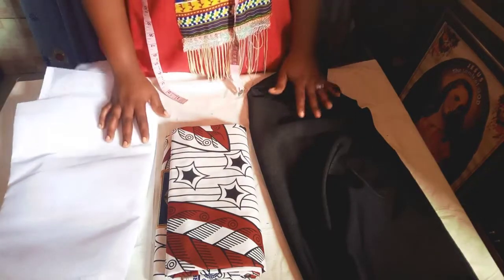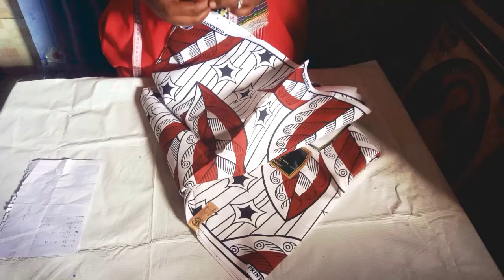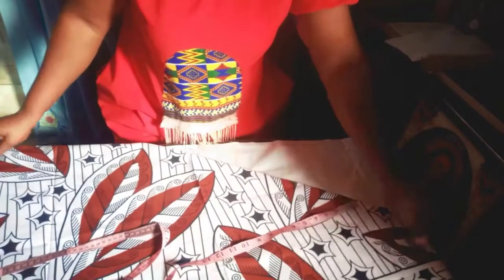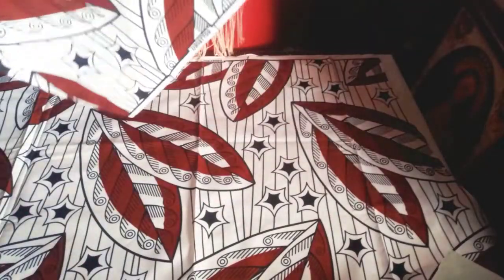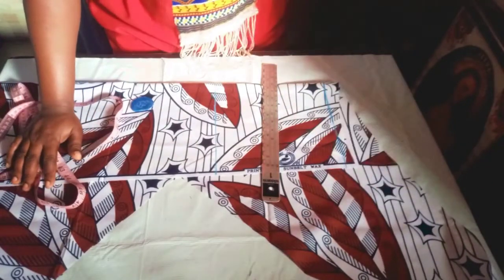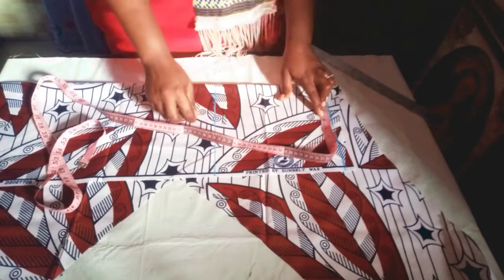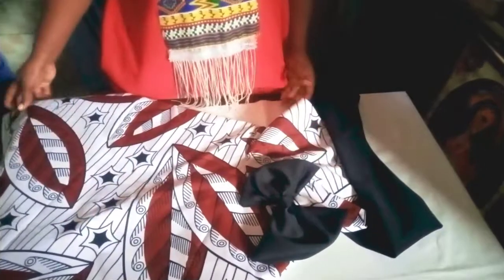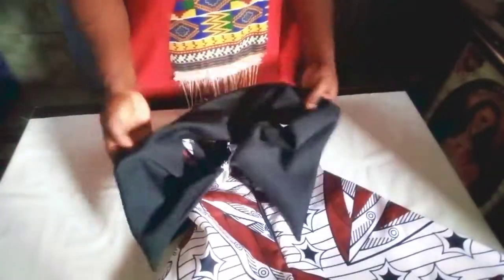Easiest way to cut and sew an off shoulder flare dress with cape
Materials used.
2 yards of ankara fabric
1 and half yards of hard net
Half yard of scuba
And lining